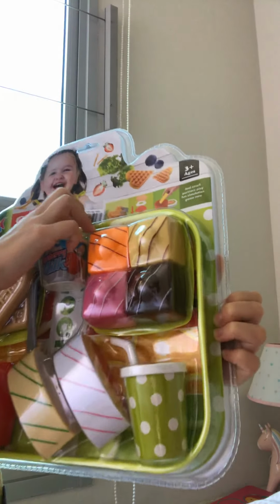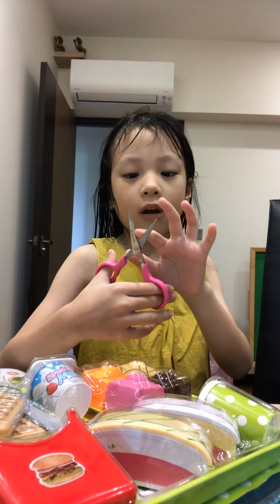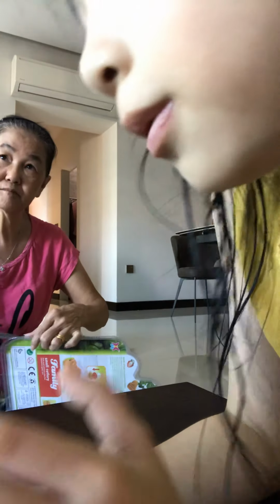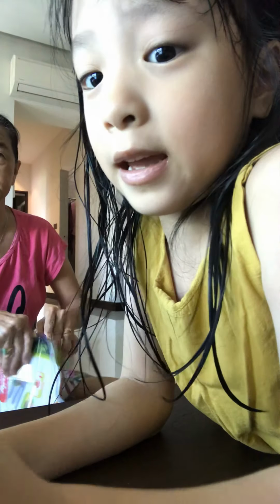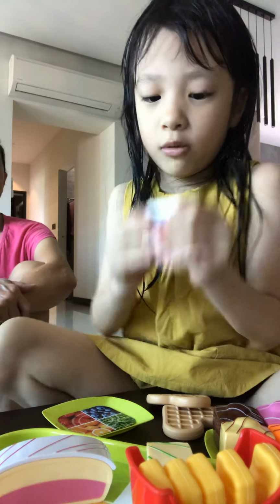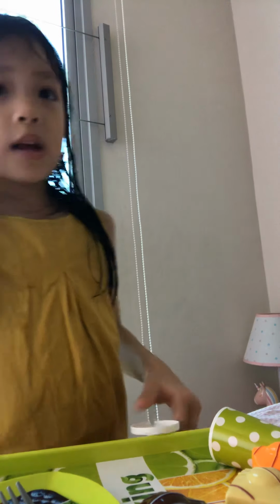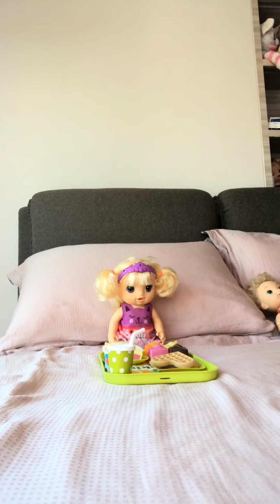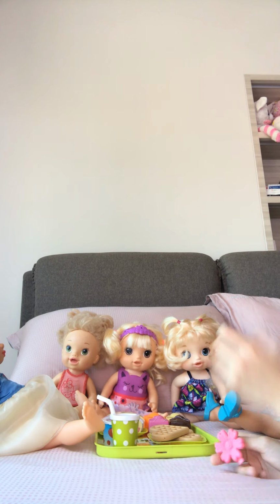My baby alive feeding routine 🥘